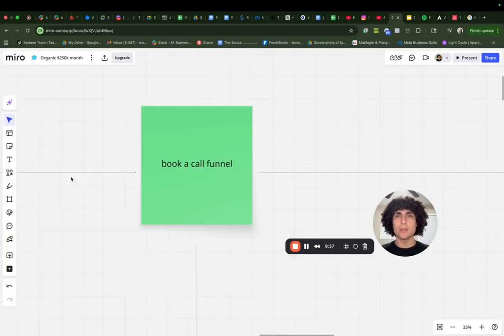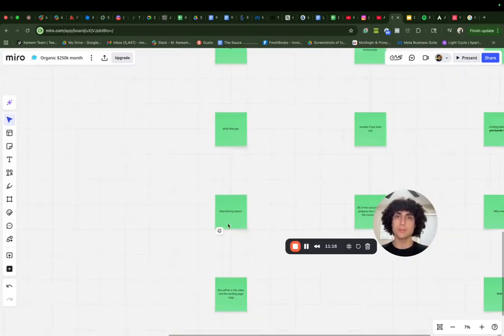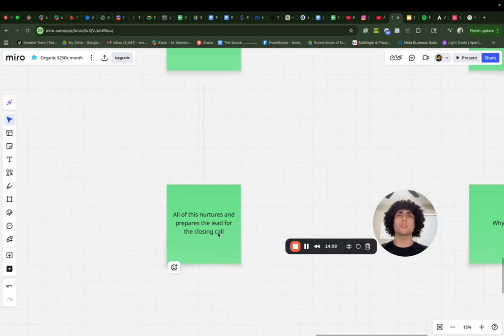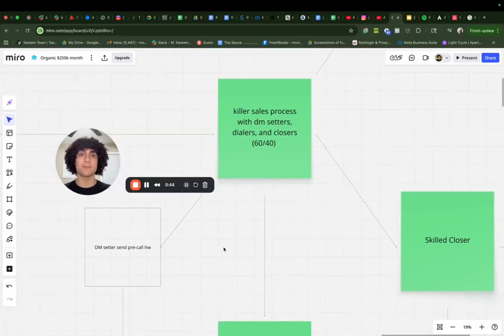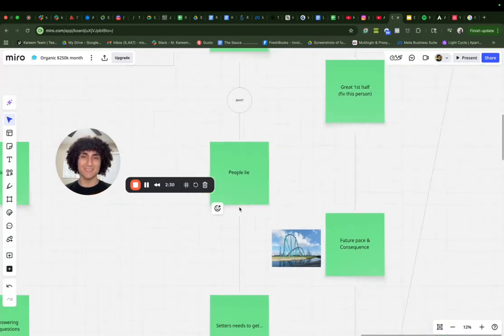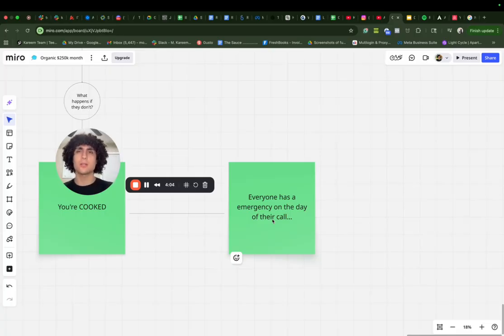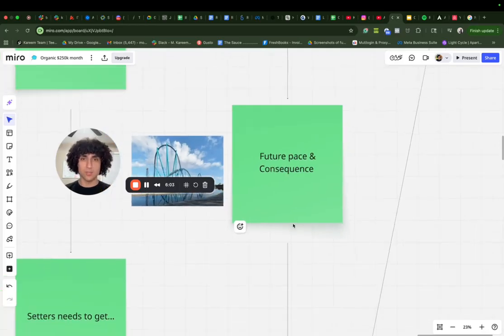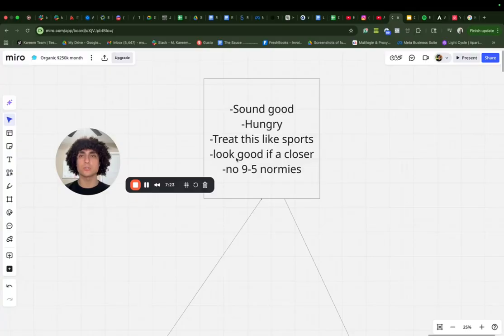How I made $250,000 for my client